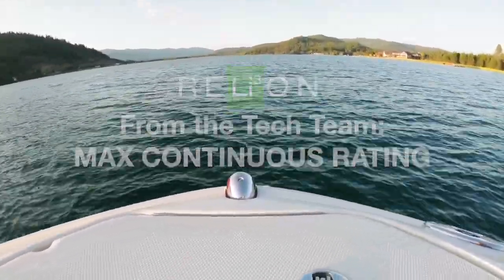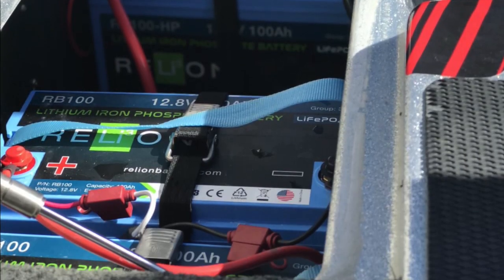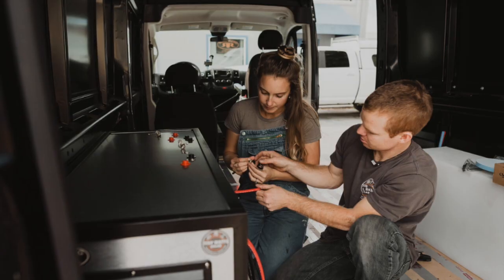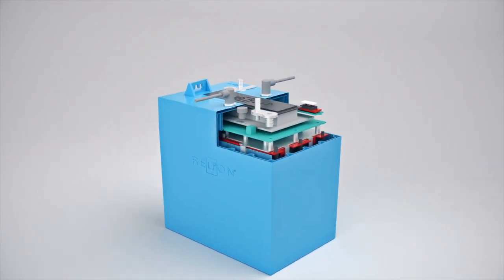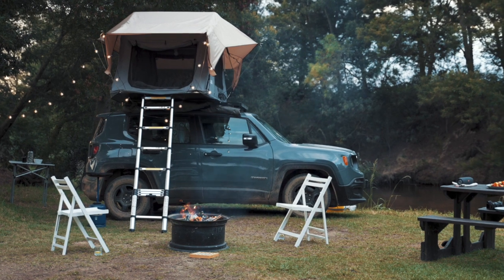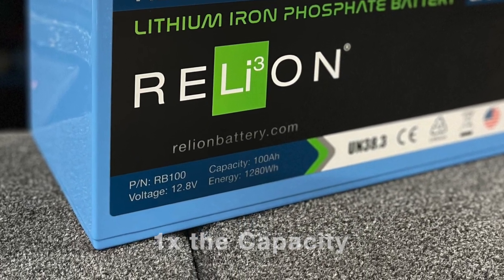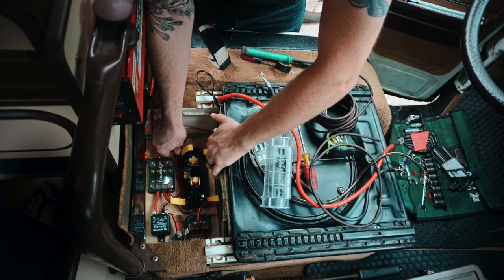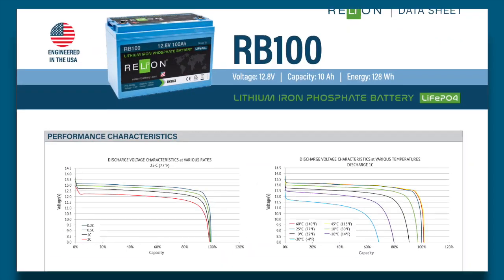From the Tech Team | Max Continuous Rating Explained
Did you know the maximum continuous discharge current is the highest amperage a lithium battery should be operated at perpetually? It may be a new term to hear because it is rarely mentioned with lead-acid batteries.

Have questions about RELiON lithium batteries for our Tech Team?